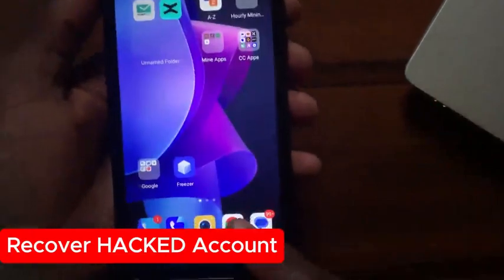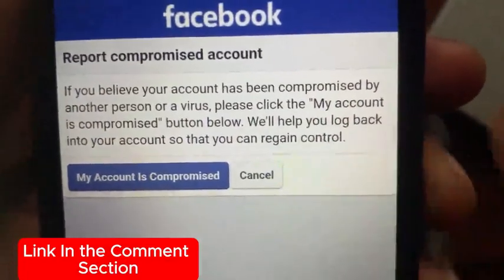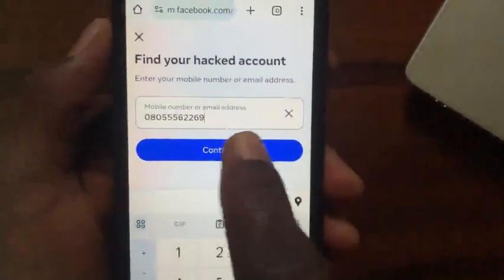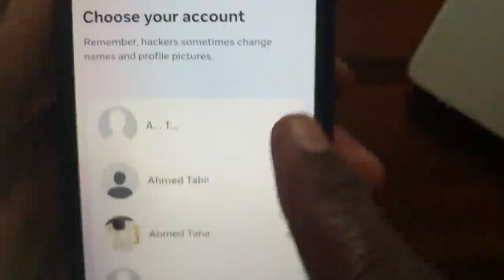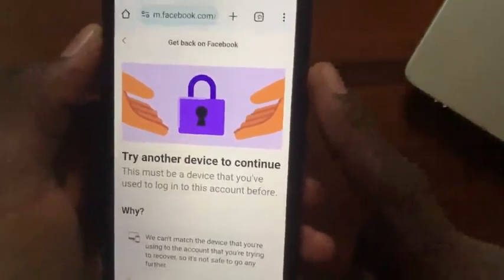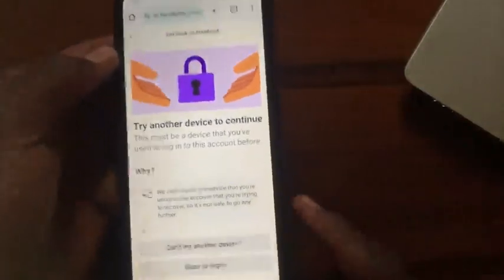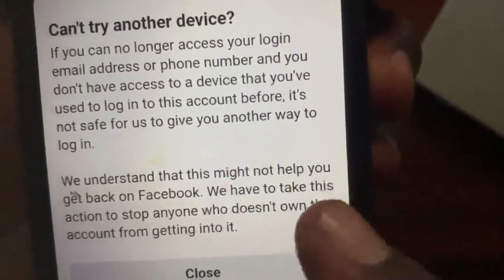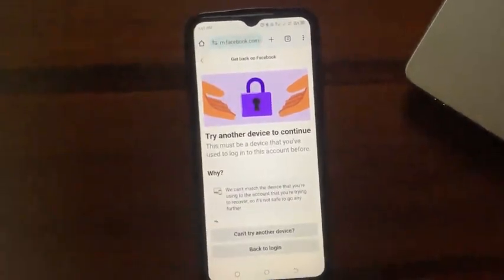How To Get My Facebook Account Back After Being Hacked 2025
How To Get My Facebook Account Back After Being Hacked 2025 - How To Get Your Facebook Account Back After Being Hacked

Has your Facebook account been hacked? Don't worry! In this video, I’ll show you how to get your Facebook account back after being hacked in 2025 using the latest recovery methods. Whether you need Facebook hacked account recovery or want to learn how to recover a Facebook account without email and phone number, this step-by-step guide will help you.

If you're struggling with a Facebook login problem due to a hacked account, I’ll explain how to recover a hacked Facebook account in 2025 and how to retrieve a hacked Facebook account easily. I’ll also cover how to restore a Facebook account after a hack and how to reset your Facebook password after hacking to secure your profile.

For those who have lost access completely, I’ll guide you on how to recover a Facebook account without a password and how to get back a hacked Facebook account without your phone number. If your account has been disabled, you’ll also learn how to recover a disabled Facebook account with the right appeal process.

If you're unsure about how to contact Facebook support for a hacked account, I’ll show you the best way to reach out for help. Plus, I’ll share Facebook security tips to prevent hacking and how to secure your Facebook account from hackers to keep your account safe in the future.

Follow this guide for a complete Facebook account recovery 2025 process and get back in control of your account now!